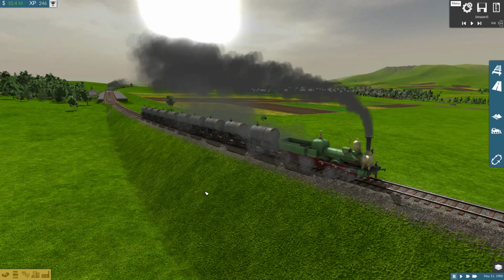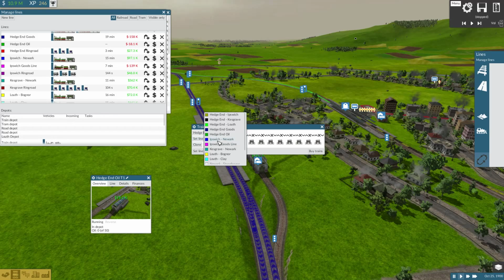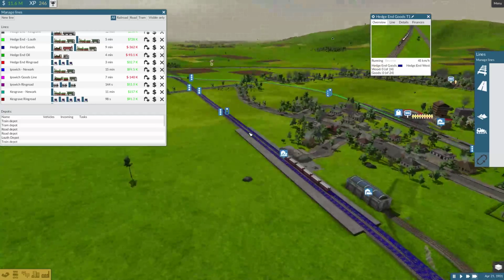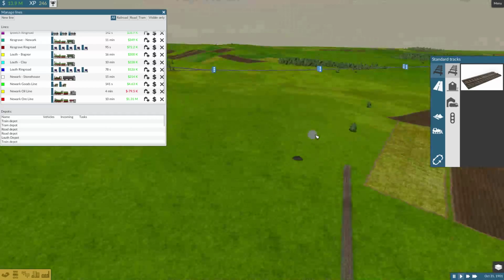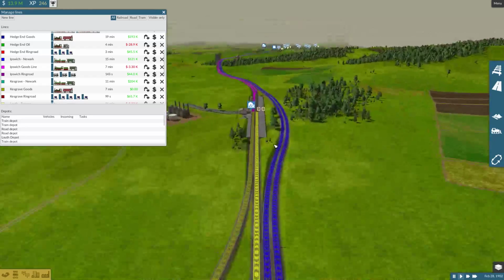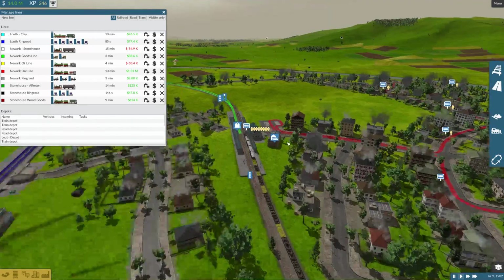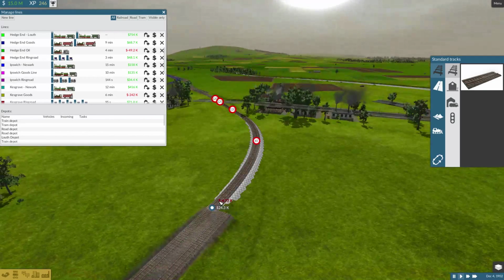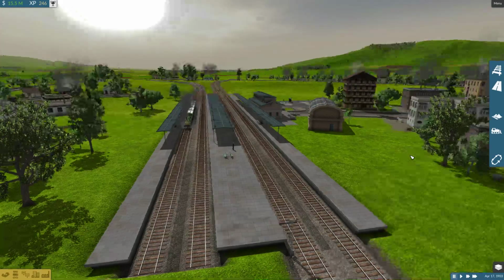Train Fever - Episode 14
Welcome to Episode 14 of Train Fever, in this video we add the actual train to the extended Hedge End goods line and replace the ageing oil train that was supplying it. We also add a goods line and train to Kesgrave and upgrade the main station at hedge to four lines.